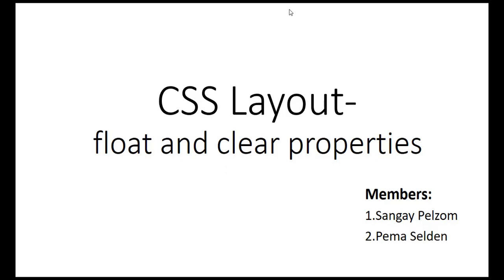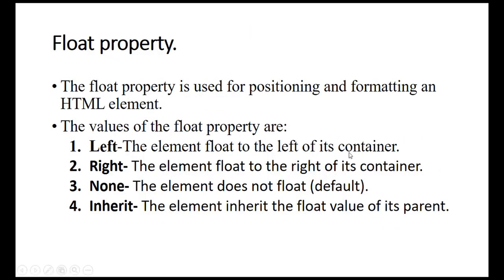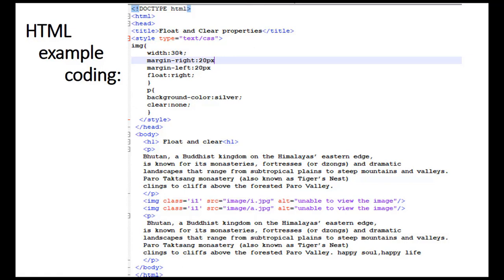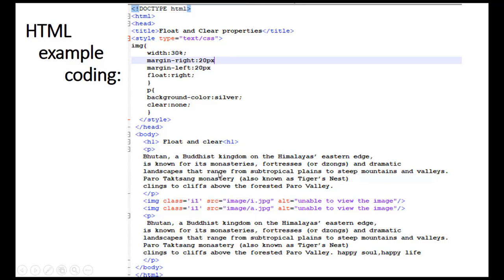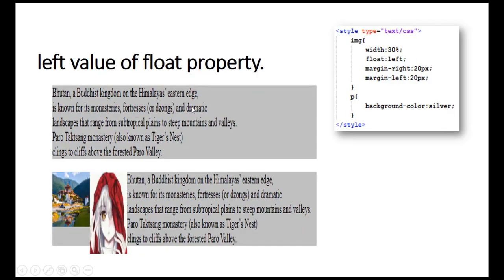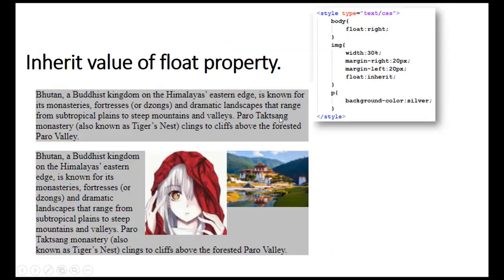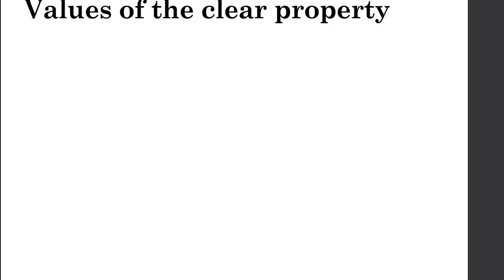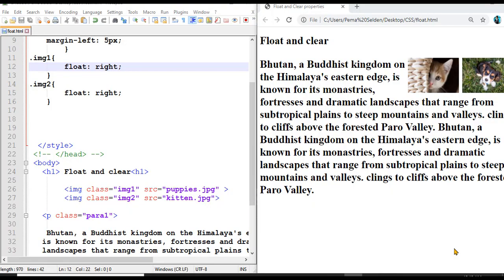Float and Clear Properties